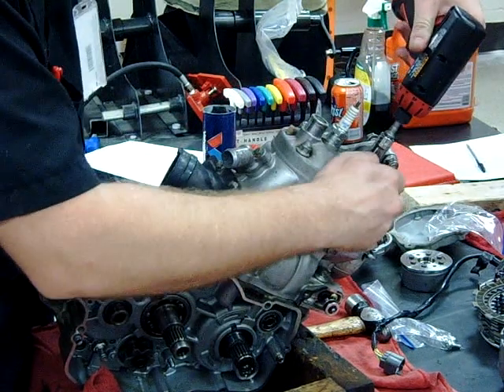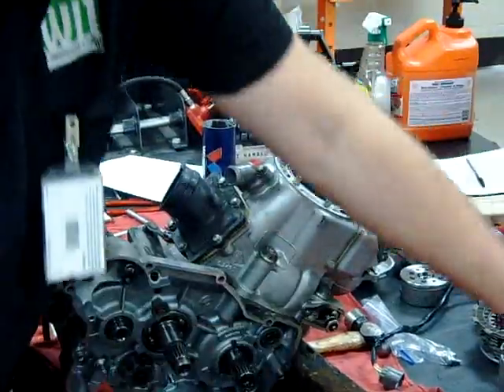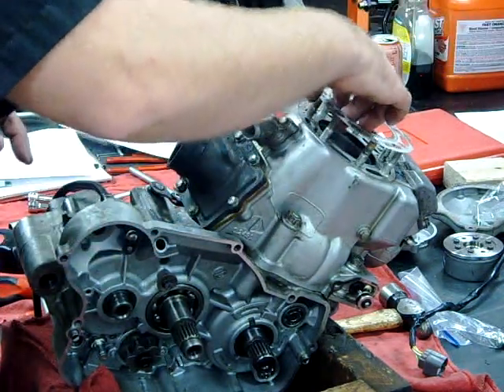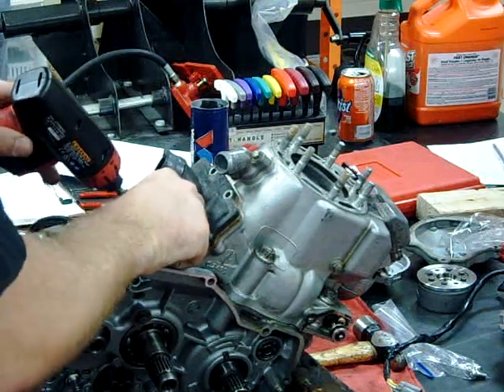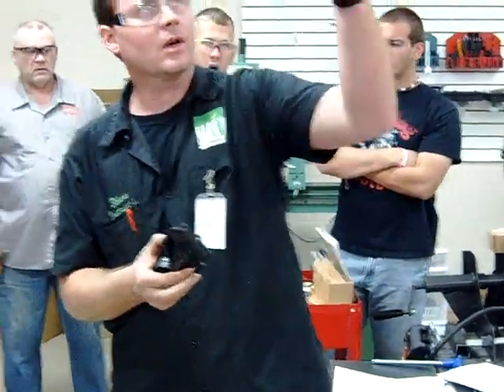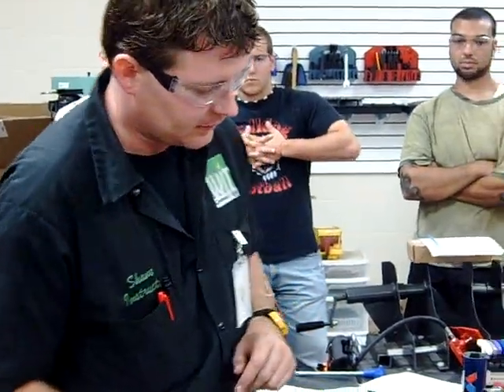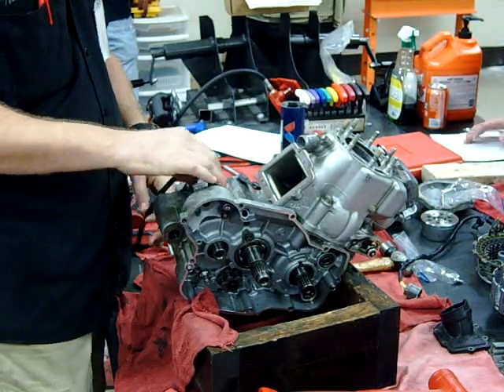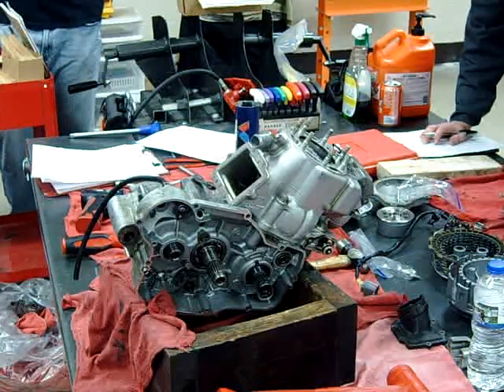2-stroke dirtbike motocross top end piston cylinder removal part 6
This is part 6 of a 7-step video series on disassembling a 2-stroke motorcycle engine.
Keep Wrenching,
Shane Conley
Instructor/Motivator/Motorcyclist

Amazon Tools: